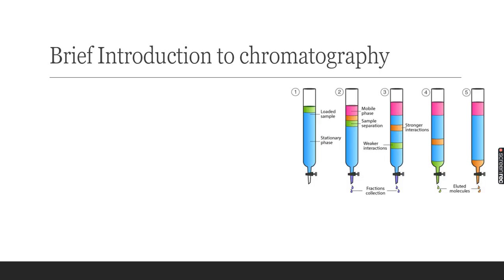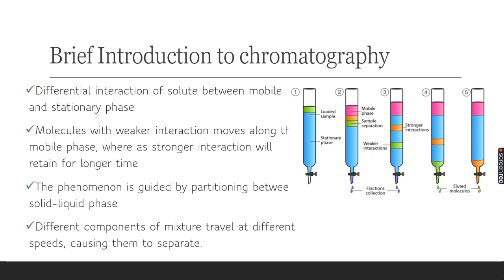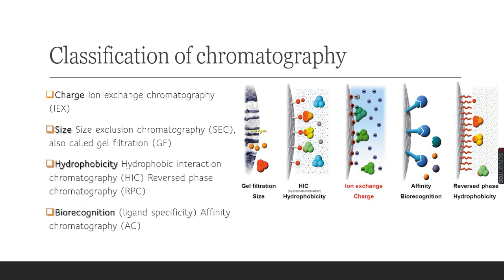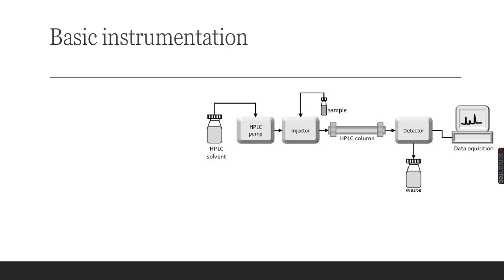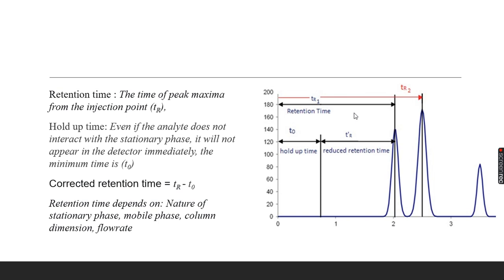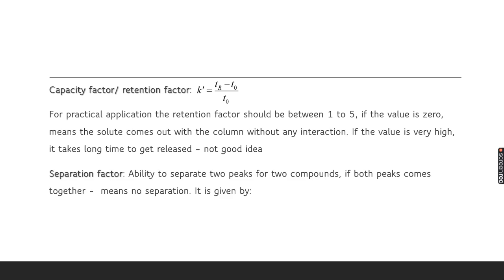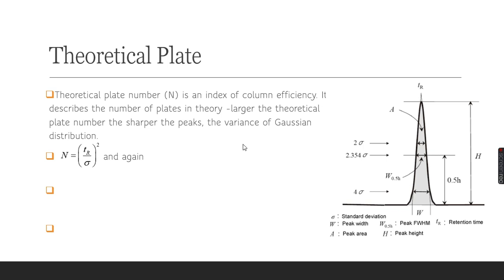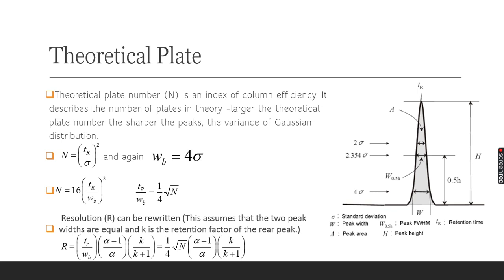17BT2024 1903 35 36 Chromatography 1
Basics on chromatography